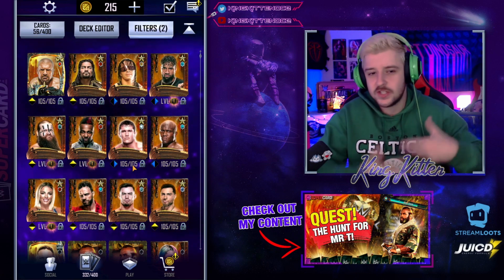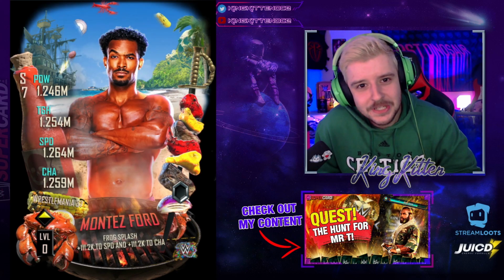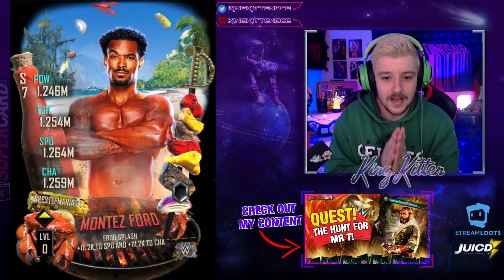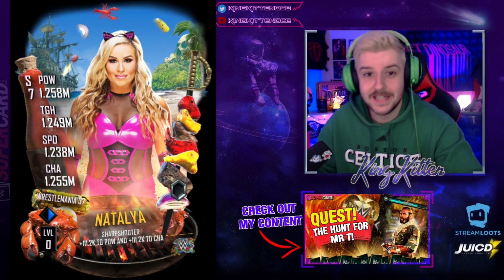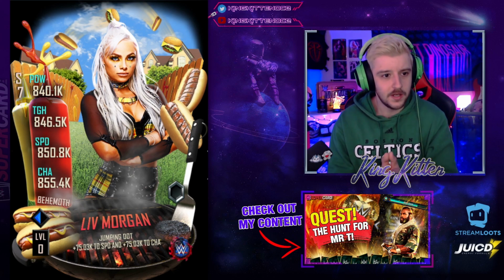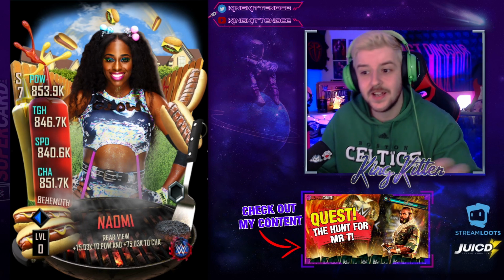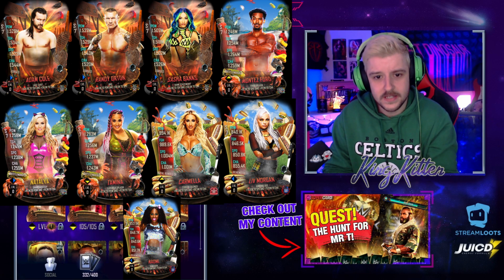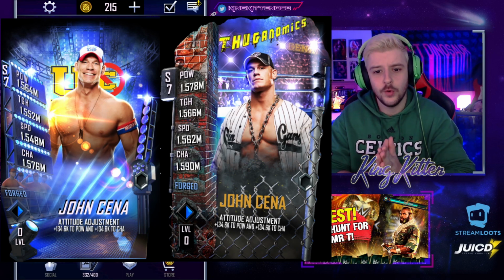NEW SUMMER CARDS FIRST LOOK! CENA COLLECTIBLES! | WWE SuperCard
NEW CARDS POG!